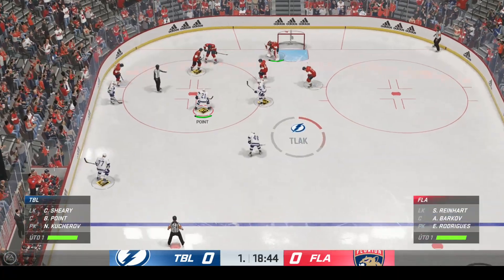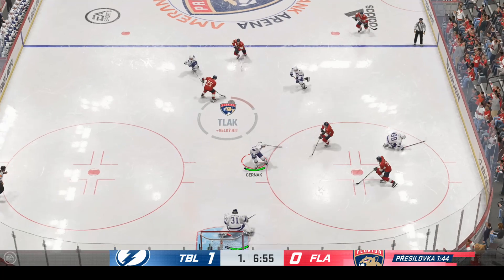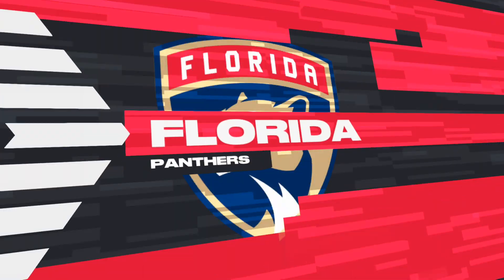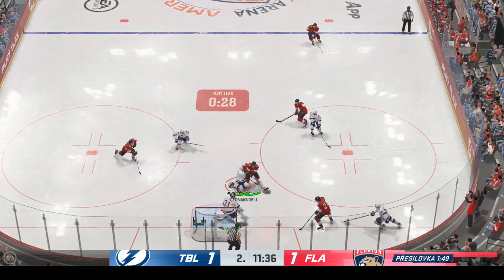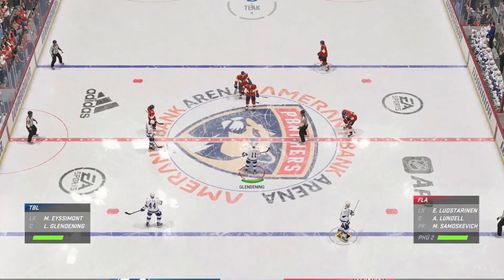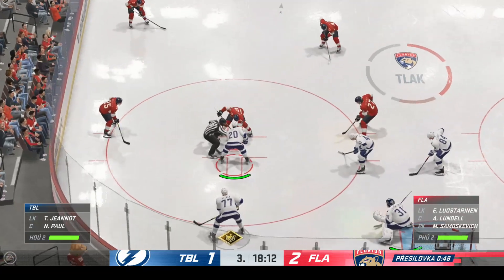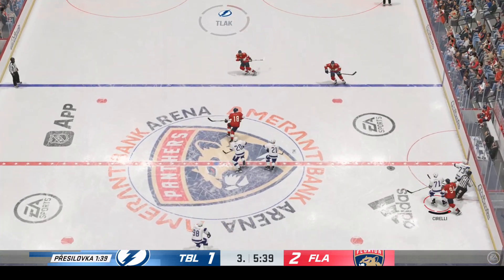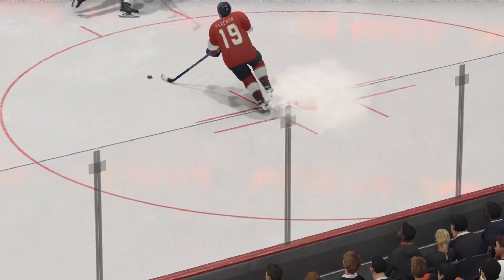Tampa Bay Lightning - Florida Panters NHL24 XBOX GamePlay, @TBLightningNHL